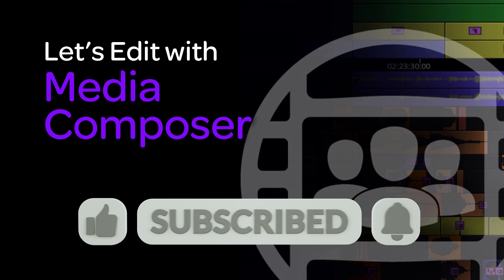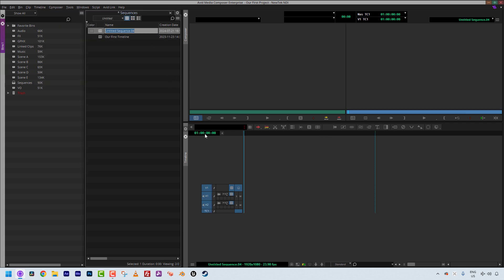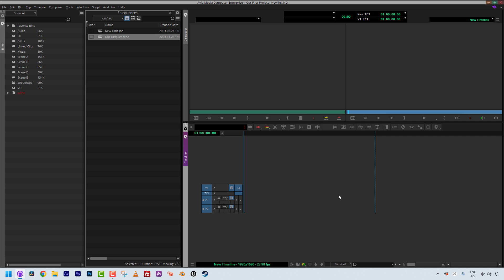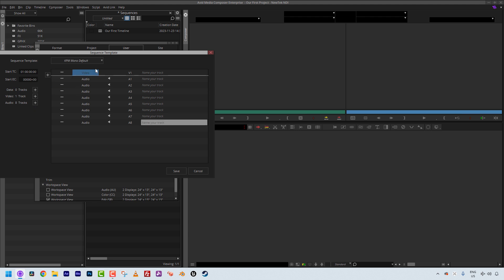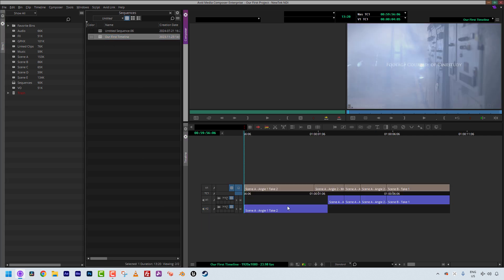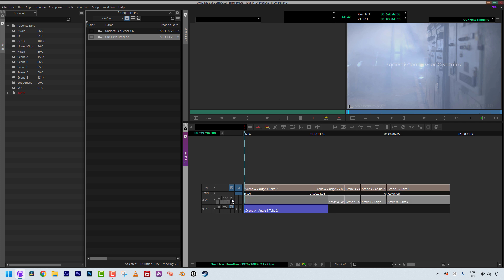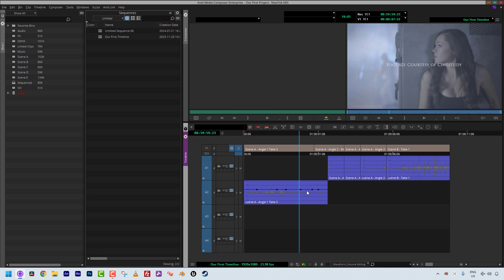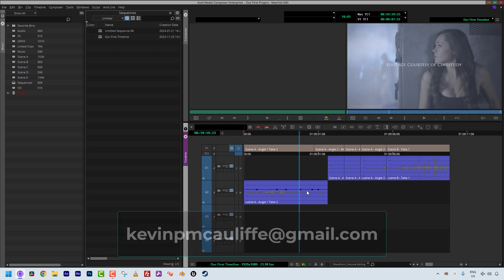Let's Edit with Media Composer Lesson 26 - Audio Basics p2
We were almost ready to jump in and talk about the Audio Mixer, but I thought that there were some "bells and whistles" that we should talk about, before we start mixing.  As the expression goes, it's always the journey and never the destination that's important, and in this lesson we're going to cover a few important things you need to know before you're ready to start your audio mix.

01:52 - Track Layout
05:30 - Sequence Templates
07:45 - Track Control Panel
09:46 - Audio Track FX
10:50 - Audio Waveforms
11:23 - Timeline Display